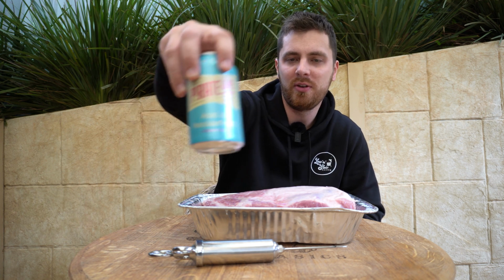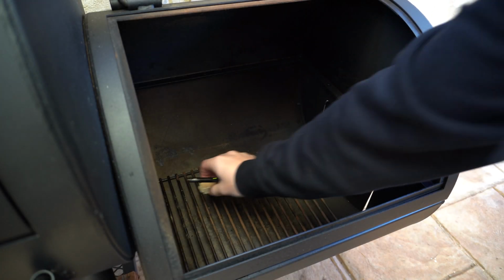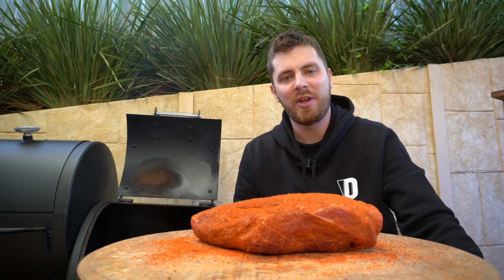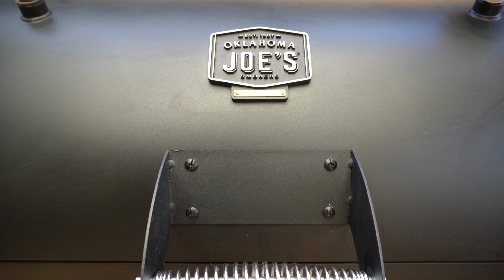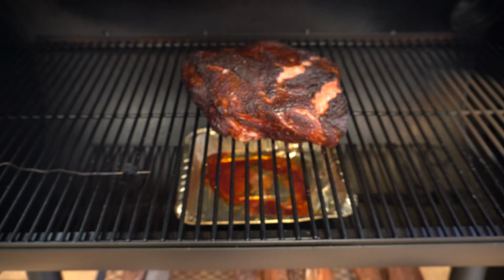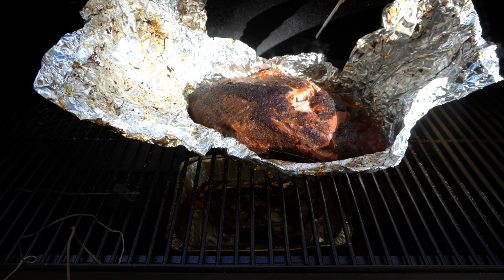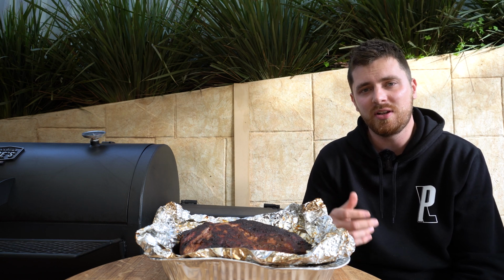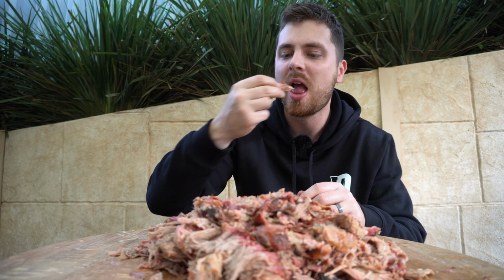Pulled Pork Recipe Using an Offset Smoker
Want to learn a tasty pulled pork recipe? Then this is the video for you!

In this video we'll be covering off everything you need to know about smoking pulled pork in an offset smoker! We'll go through injecting, the different cuts you can use for pulled pork, the smoker set up, some fire management, temperatures and more!

Don't forget, you get special discounts as a YouTube member!